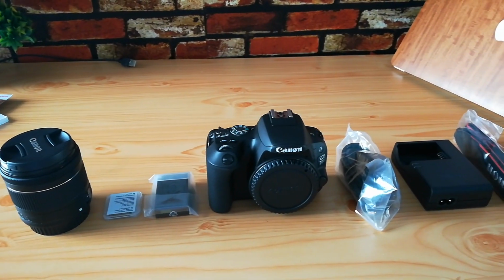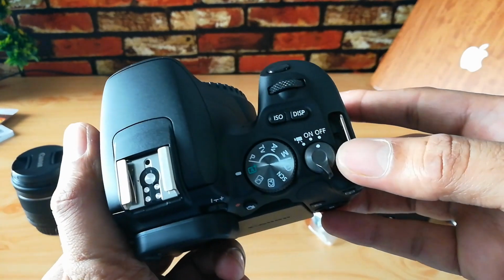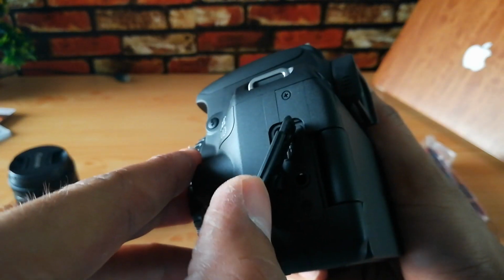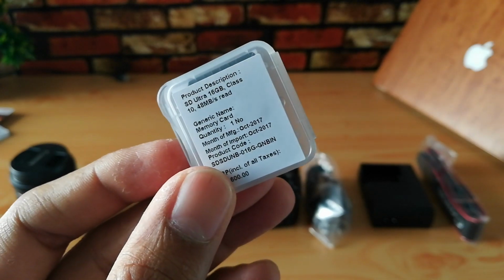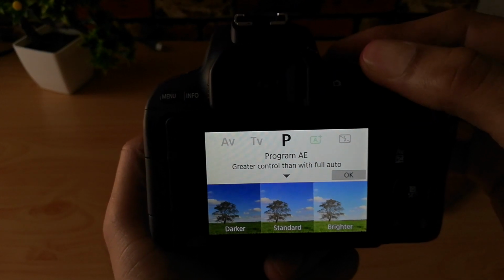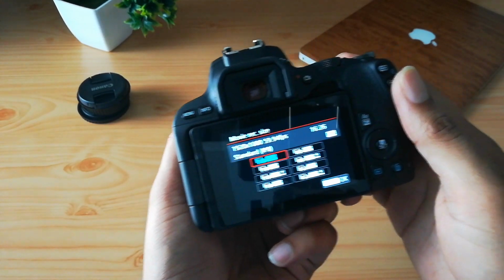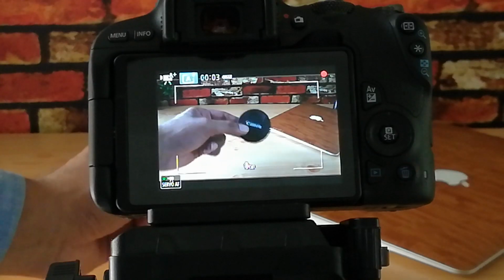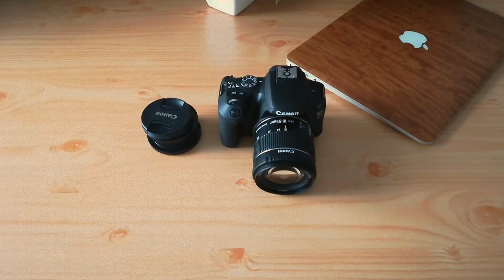canon 200d India| Under 40K| Unboxing & Quick Review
I'm going to show you canon 200d which is one of the best selling budget DSLR out there with dual pixel autofocus as the main feature among other few.

The main canon 200d features include the dual pixel autofocus, 1080 Full HD at 60 FPS, External Microphone Input which are really important for a videographer and that's the reason why I got this camera.

I got this camera from amazon under 40,000 RS (effective price) on a credit card no cost EMI option if you remove the interest and do the math it comes close to 40,000 INR. The canon 200d is available on both flipkart, amazon and paytm also.

In the box I got the camera body, the 18-155 mm kit lens which is STM lens, a 16gb memory card, carry bag, camera strap, and charger.

Some of the canon 200d specifications include 24.2 MP camera with 9AF points, Digic 7 processor, wifi and NFC built in.

If you are into videography or youtube then you an definitely consider buying this as it makes it really is to shoot videos. It has the flippable screen which is ideal for Vloggers and one mar camera setup.